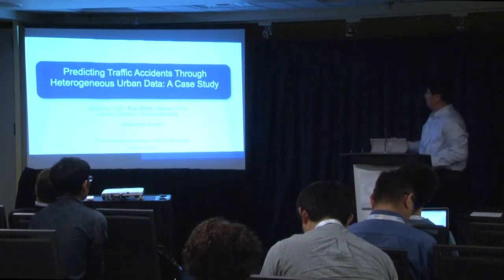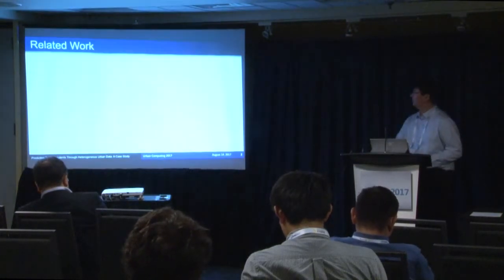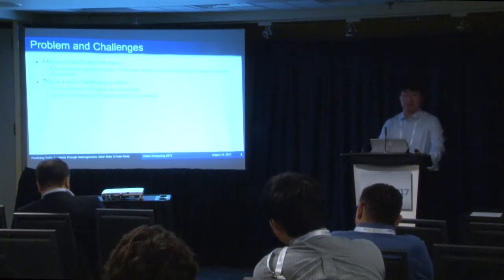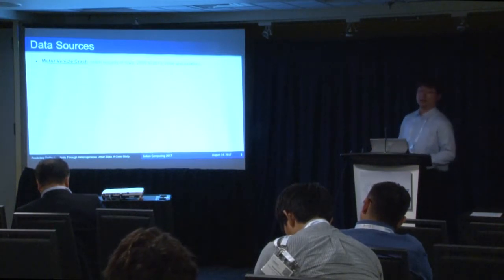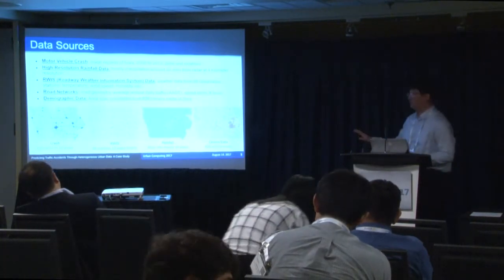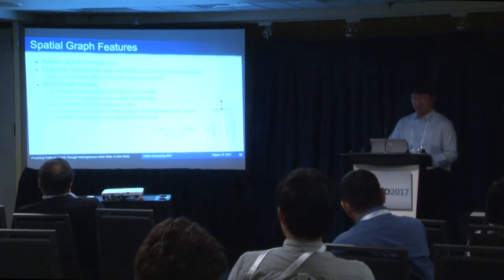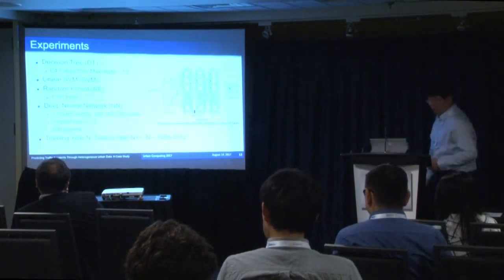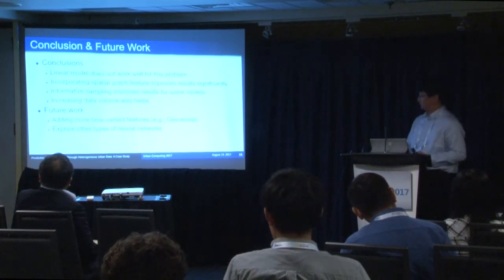Predicting Traffic Accidents Through Heterogeneous Urban Data: A Case Study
Author:
Xun Zhou, University of Iowa